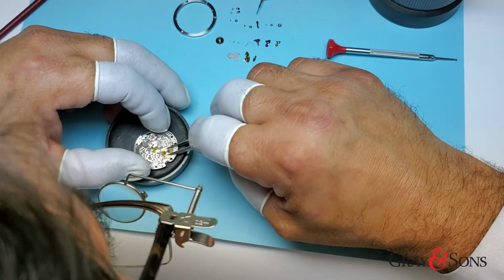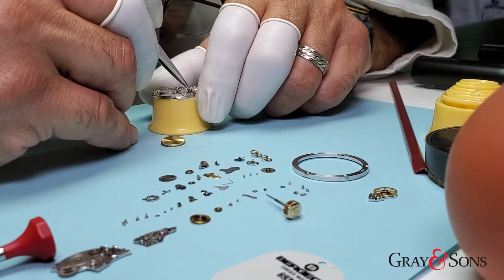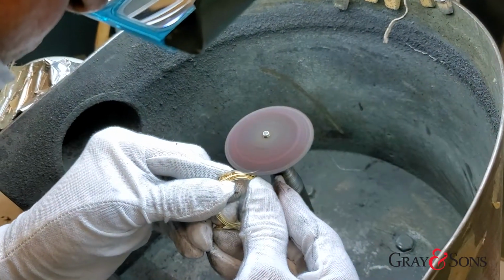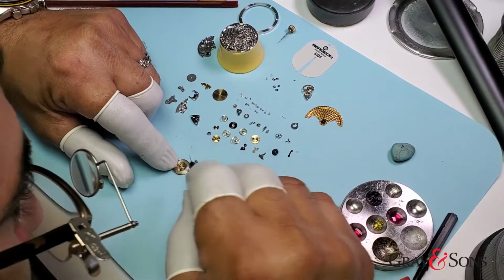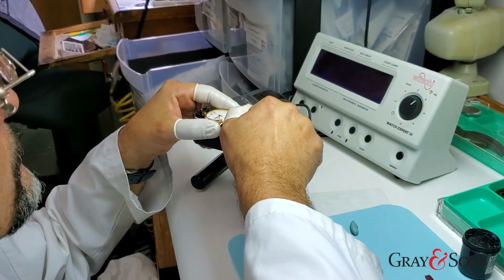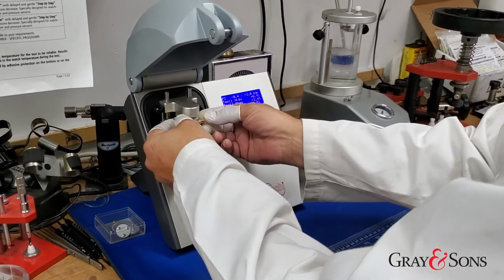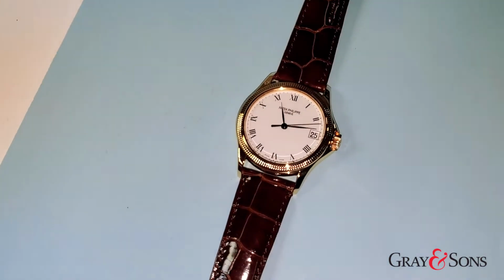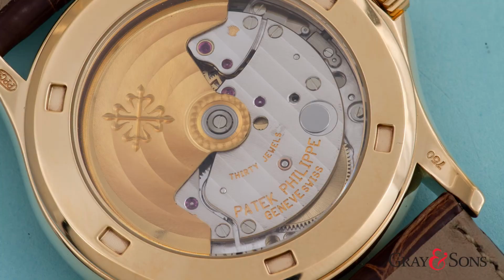Patek Philippe Calatrava - watch repair process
Gray and Sons is the service center and the watch repair center for Patek Philippe that you can trust. If it's a Patek Tourbillon or a Chronograph or a Split-seconds Chronograph, if it's an Annual Calendar or a Perpetual Calendar, if it's a Patek Philippe 24 or their World Time watch, if it's a Patek Philippe Nautilus, or a Patek Ellipse, or Calatrava, Gray and Sons’ Patek Philippe watch repair is at your service.